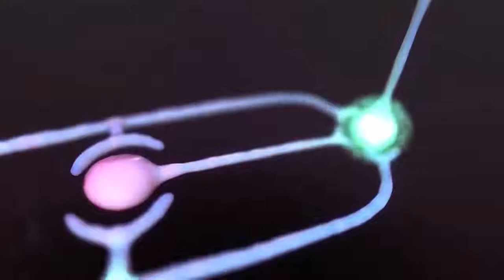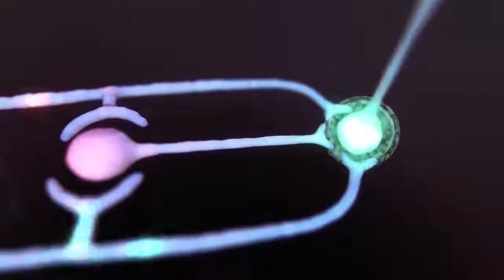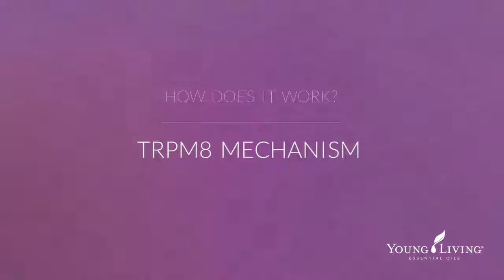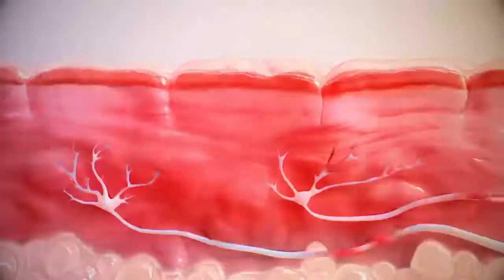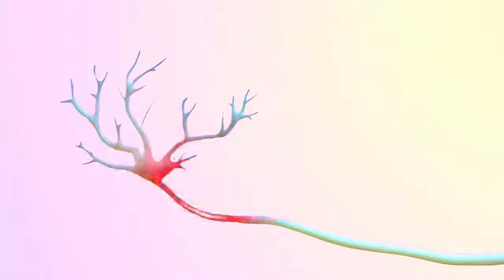Got Pain?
Register to Watch Live or the Replay of the
Got pain?  Webinar and/or Facebook LIVE

Would you like relief naturally from:

Minor muscle and joint aches
Arthritis
Strains
Bruises
Sprains
If you need relief and don't want to use synthetic ingredients, Young Living has some great solutions.

Would you also like to find relief naturally for:

Minor burns
Minor cuts
Sunburns
Scrapes
Insect bites
Minor skin irritations
Listen and Learn during a Facebook Live or Zoom Webinar on how these Pain management tool works.

Also, learn other wellness tools and ways to provide relief when you are dealing with discomfort.